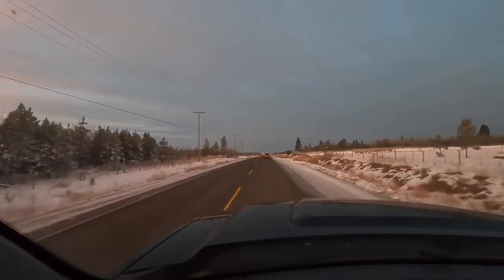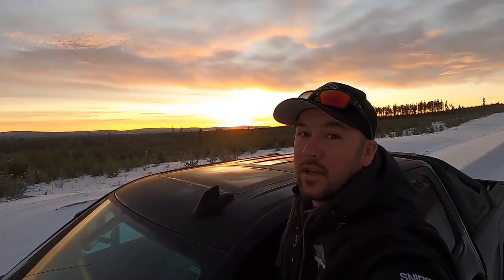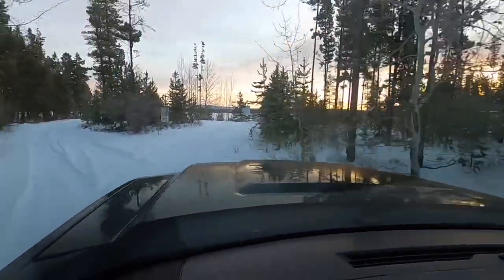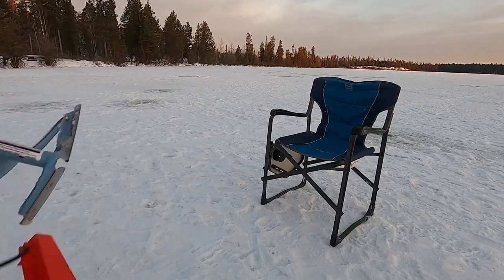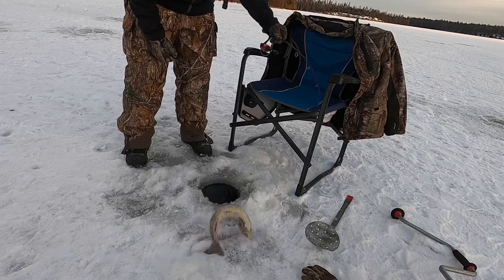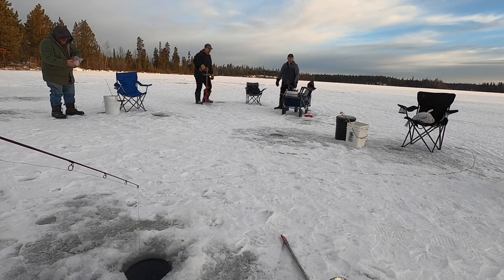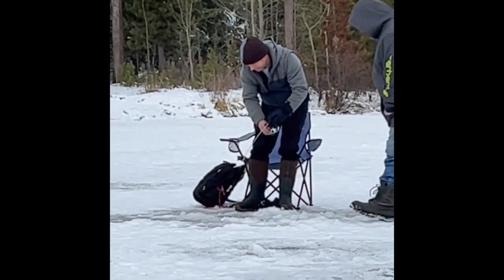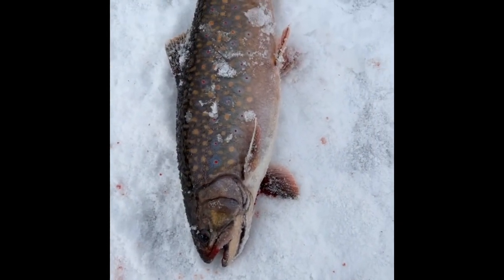Ice fishing Raven lake in the Cariboo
Rainbow and Brooke trout ice fishing at Raven lake in the cariboo region